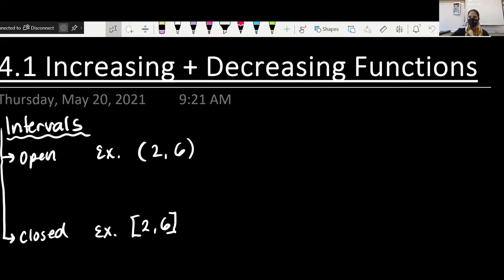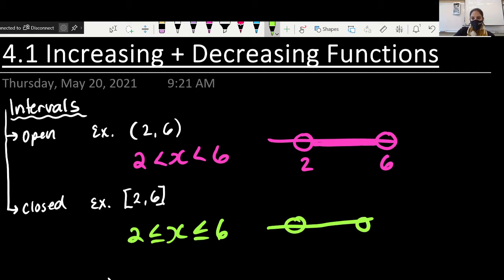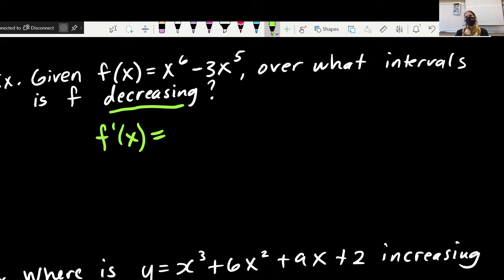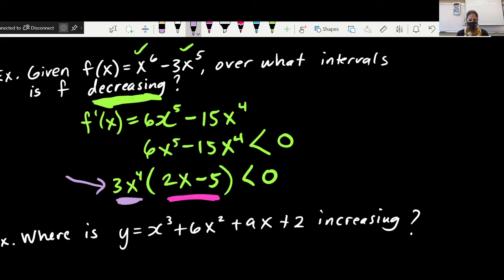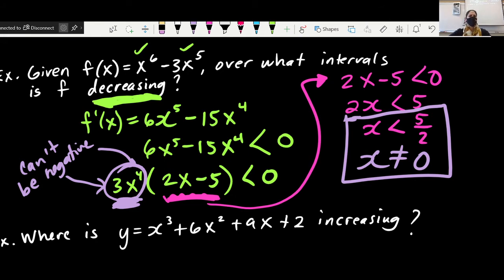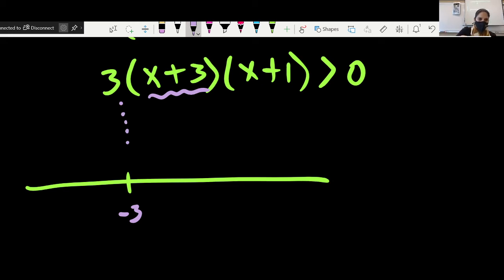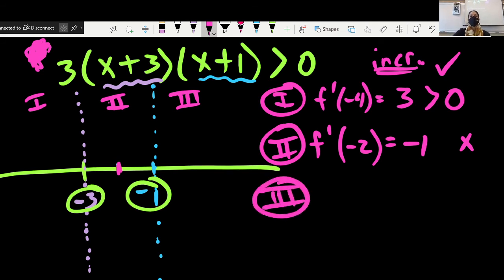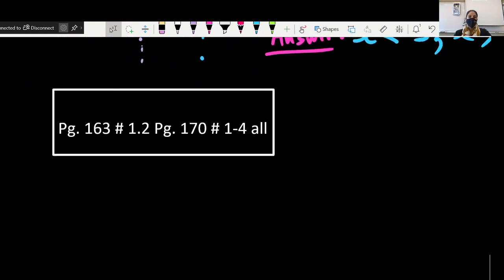Calculus 12 (4.1) Increasing + Decreasing Functions